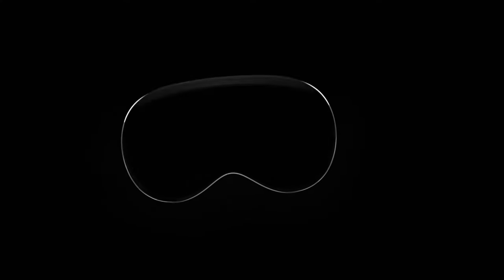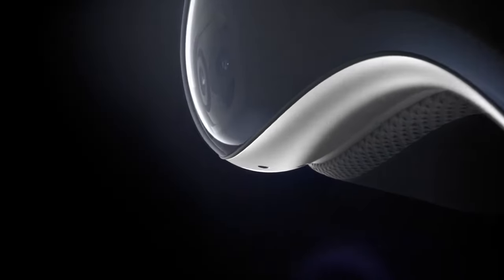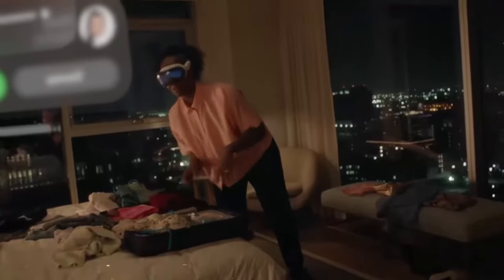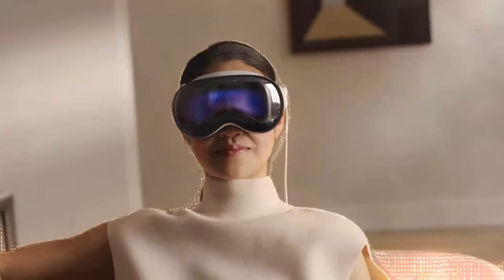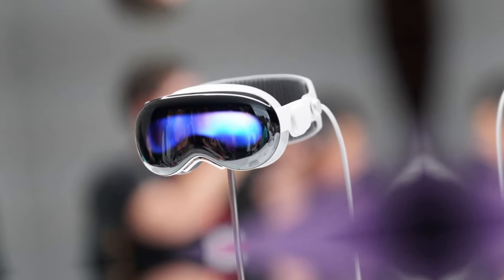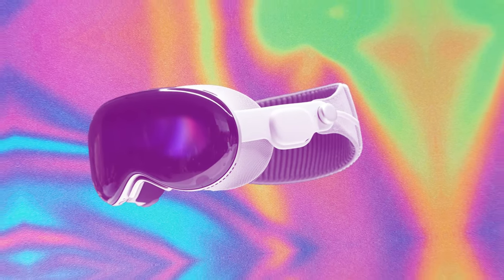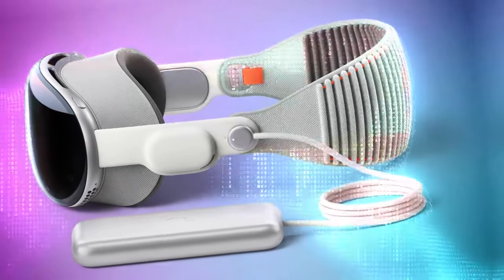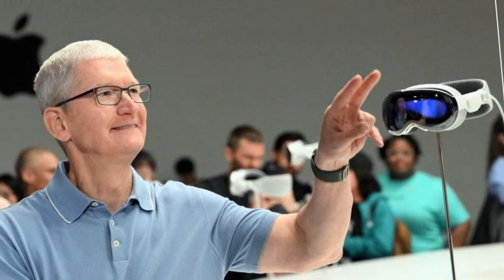Introducing Apple Vision Pro - Everything You Need To Know | PART 01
Today I'm super excited to share with you the **Apple Vision Pro**, the latest and greatest smart glasses from Apple. This device was just announced at the Apple Event, and I was lucky enough to get my hands on one of them. In this video, I'm going to show you the amazing features, give you my first impression, and tell you the price of this futuristic gadget. So, without further ado, let's get started!

The Apple Vision Pro is a pair of sleek and stylish glasses that can project a high-resolution display onto your eyes, using advanced holographic technology. You can use them to access all your favorite apps, games, and media, just by using your voice, gestures, or the touchpad on the side. The glasses also have a built-in camera, microphone, and speakers, so you can take photos, videos, make calls, and listen to music, all without taking out your phone.

Some of the coolest features of the Apple Vision Pro are:

- **Face ID**: The glasses can recognize your face and unlock automatically, as well as adjust the display to your preferences and eye conditions.
- **Siri**: The glasses have a dedicated Siri button on the side, so you can ask Siri anything, anytime, anywhere. Siri can also give you contextual information and suggestions based on what you see, such as directions, reviews, or facts.
- **Augmented Reality**: The glasses can overlay digital content onto the real world, creating immersive and interactive experiences. You can play AR games, watch AR movies, or even try on AR clothes and accessories.
- **Privacy**: The glasses have a privacy mode, which lets you control what others can see on your display. You can also turn off the camera and microphone with a simple swipe.
- **Battery**: The glasses have a battery life of up to 10 hours, and can be charged wirelessly with the included case.

The Apple Vision Pro is compatible with any iPhone running iOS 15 or later, and will be available in four colors: black, silver, gold, and rose gold. The price of the glasses is **$3499**, and they will start shipping in March 2024.

So, what do you think of the Apple Vision Pro? Are you going to buy one?

Experience the future of technology with Apple’s groundbreaking spatial computer, the Vision Pro. This video takes you on a journey through its cutting-edge features, from 4K micro OLED displays to eye and gesture tracking, and beyond. Discover how the Vision Pro blends digital content with the physical world, offering a mixed reality experience like no other. Get a sneak peek into its unique design, akin to ski goggles, and its immersive capabilities for entertainment and gaming. Don’t miss out on this exclusive look at the Vision Pro, set to launch in early 2024.
The era of spatial computing is here, where digital content blends seamlessly with your physical space. So you can do the things you love in ways never before possible. This is Apple Vision Pro.
In this clip, Marques tells Andrew and David about what it's like to use spatial video on the Apple Vision Pro headset.